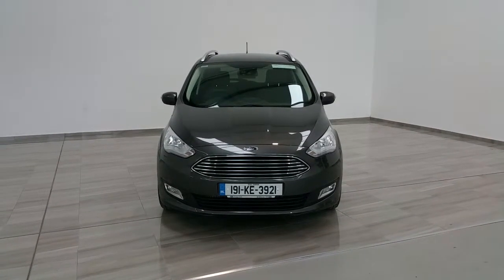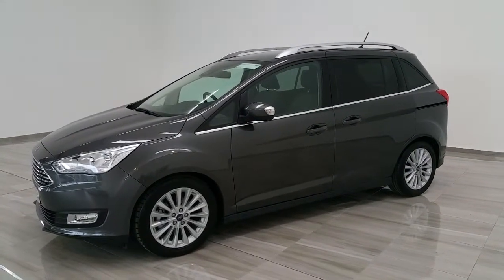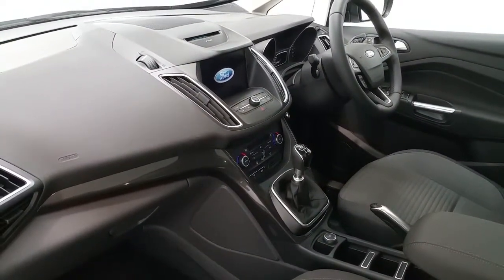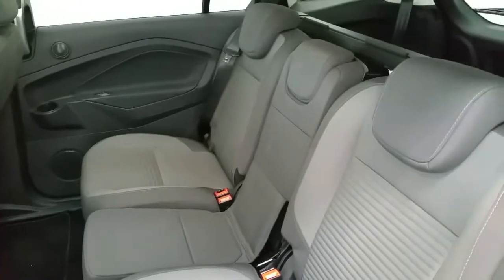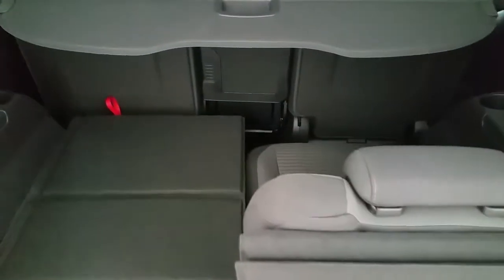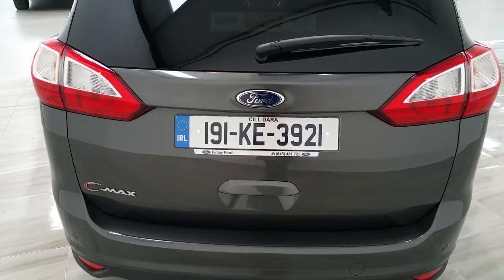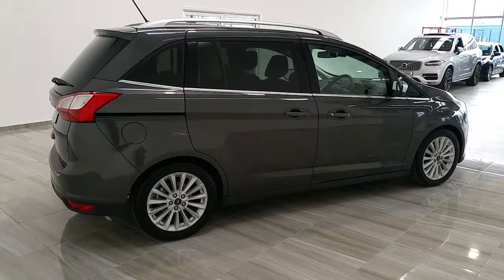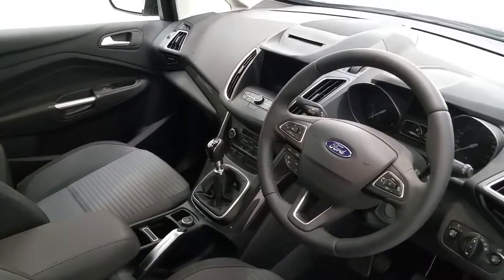191 KE 3921 - 2019 Ford Grand C-Max TITANIUM 1.5TD 120 7 Seater , 7 Year wa...